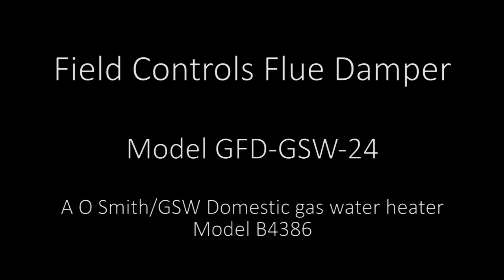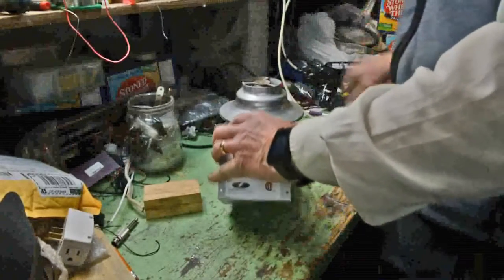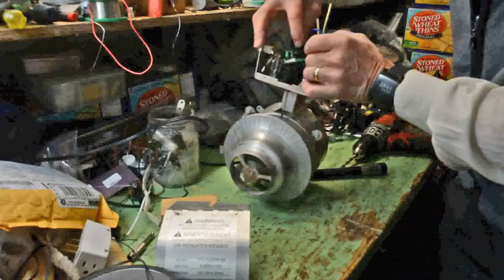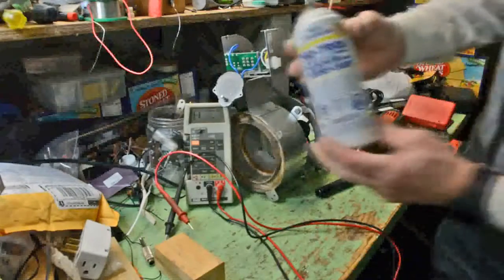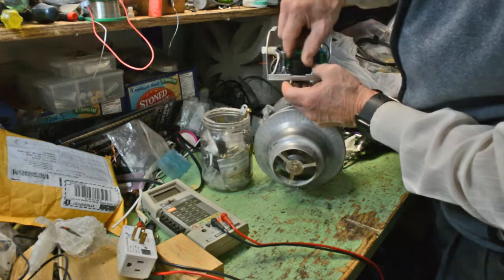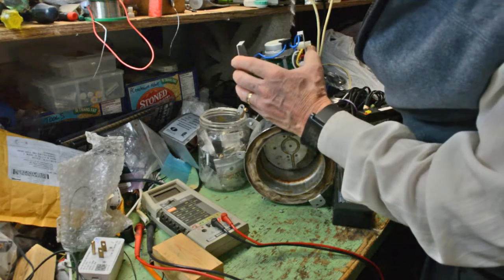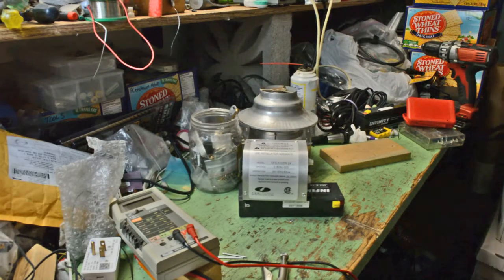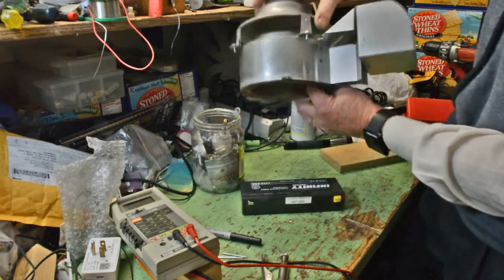Flue damper YouTube 1 Feb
Field Controls, GSW, flue damper, GFD-GSW-24, B4386